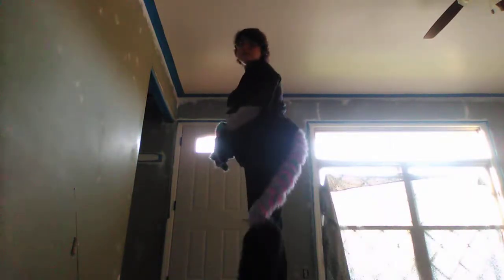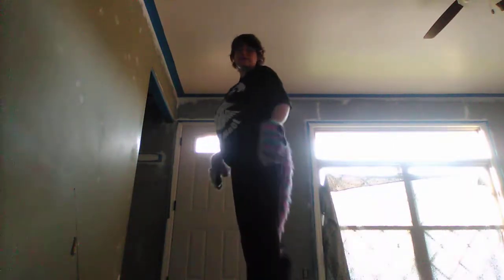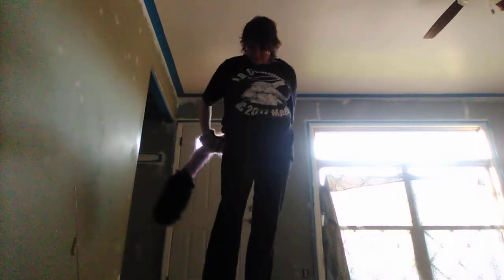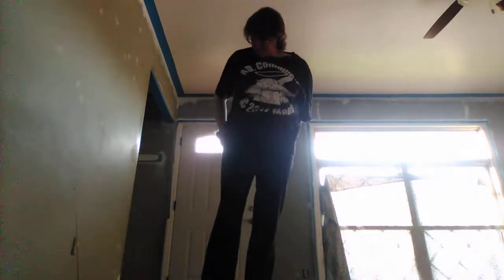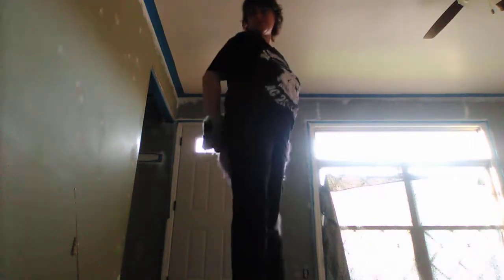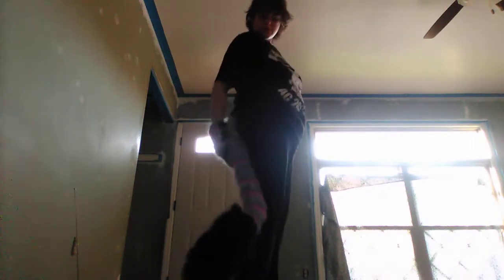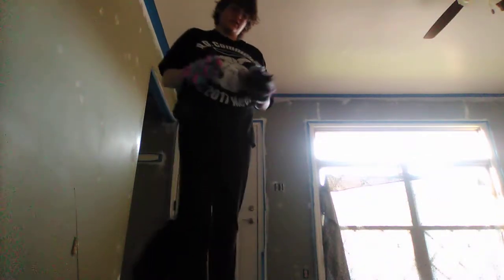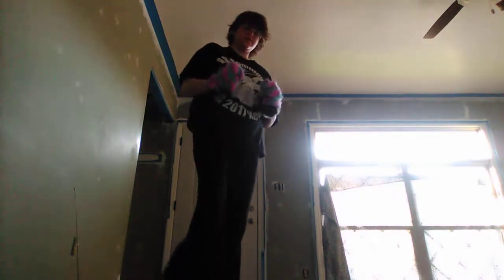Sergal paws and tail premade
Not for sale. It sold.